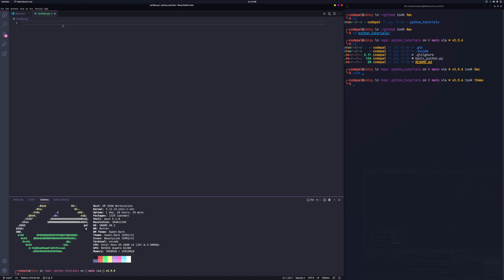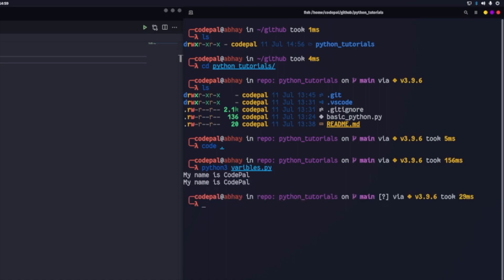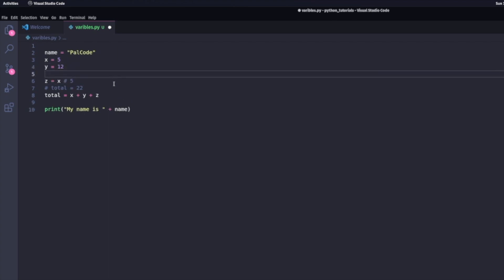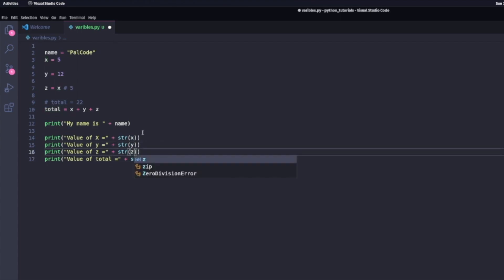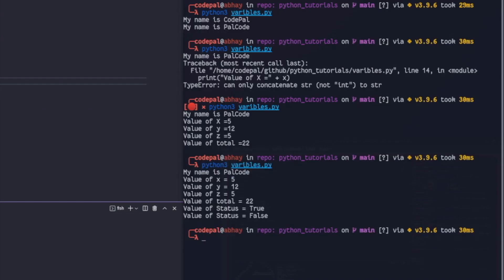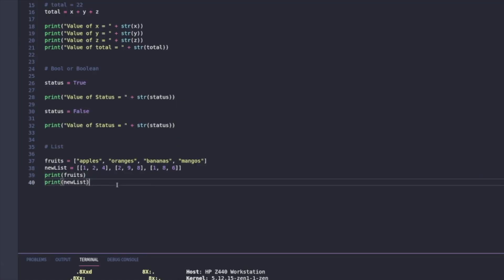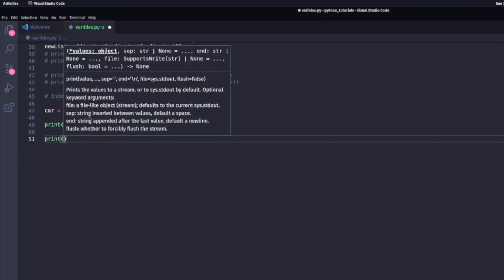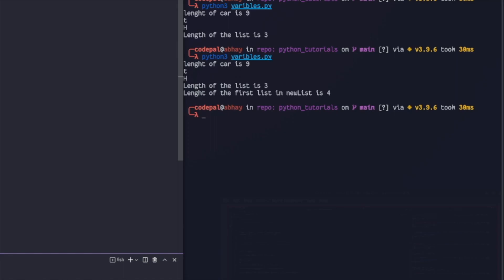Introduction to Python: Variables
Hello! I am CodePal. With this video, I am introducing variables in python. In this video, we looked at how to print variables, how to code with numbers, arithmetic, booleans, lists and indexes. I have provided documentation for reference below.

Timecodes
0:00 - Intro
0:07 - Variable Print
1:47 - Numeric
3:49 -  Boolean
4:48 - List
6:21 - Index
8:13 - Outro